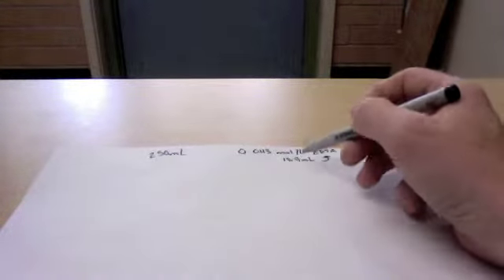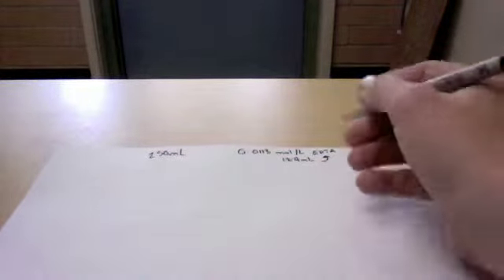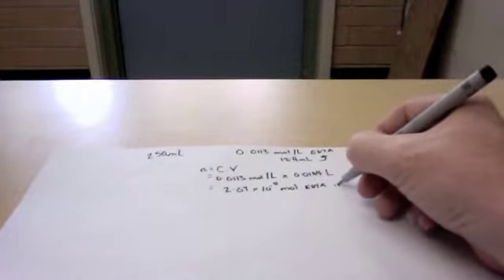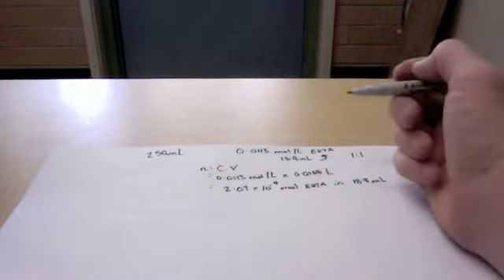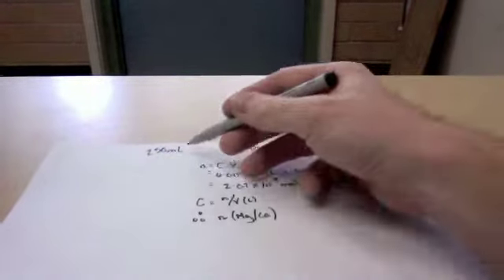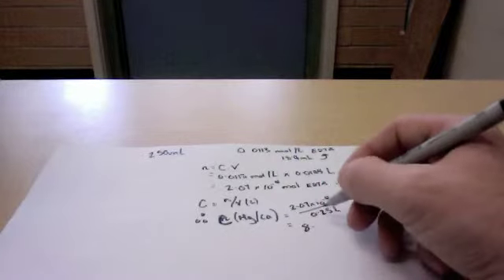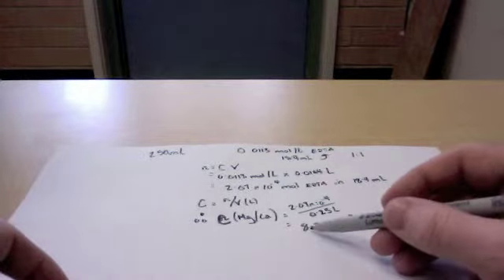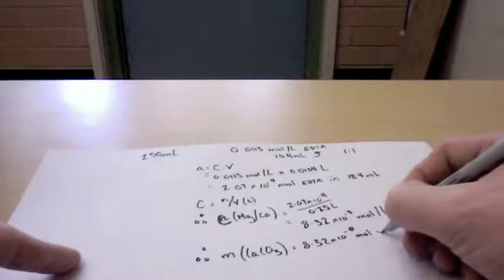Exercise 13 page 259 HSC.m4v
Chemistry solutions